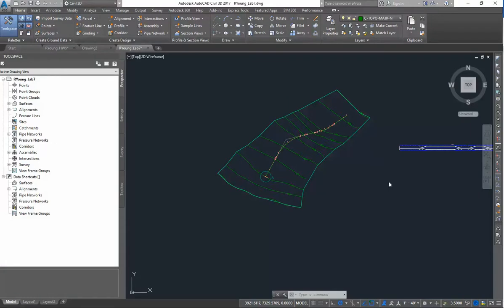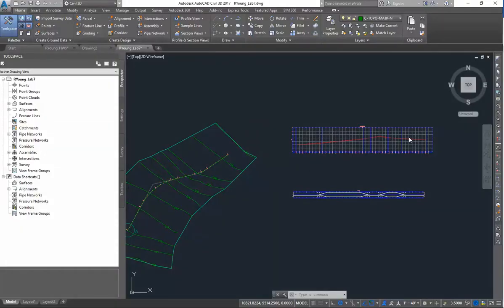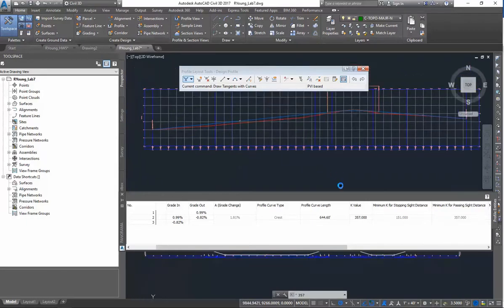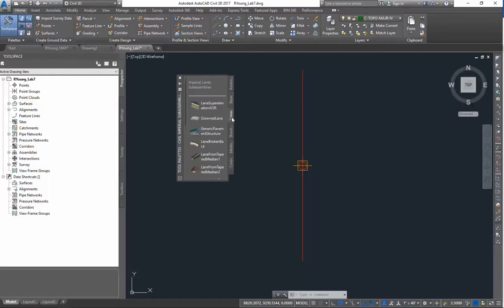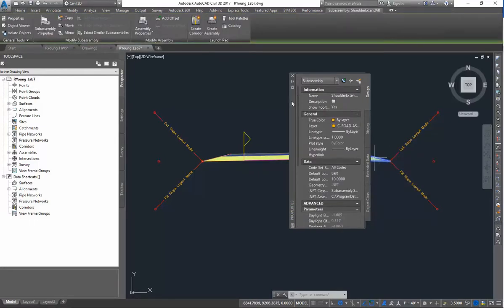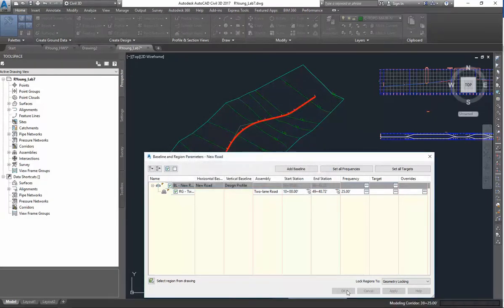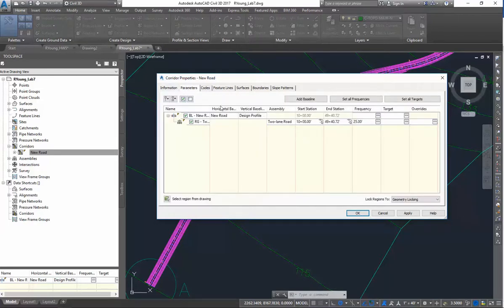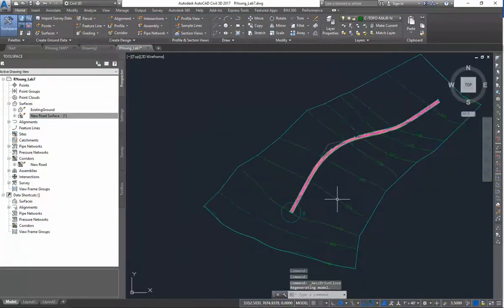CENG 418 Lab 9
Civil 3D vertical alignment, assemblies, and corridors